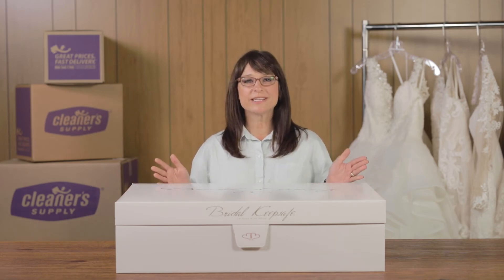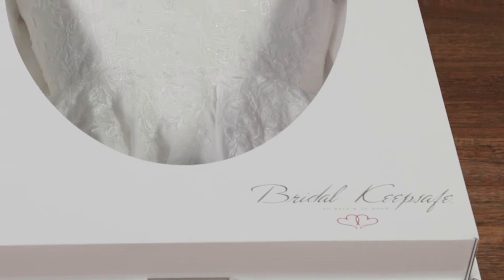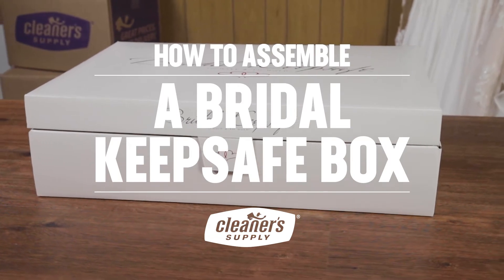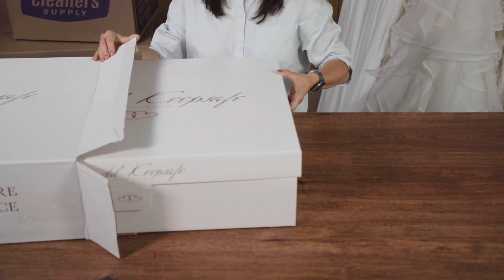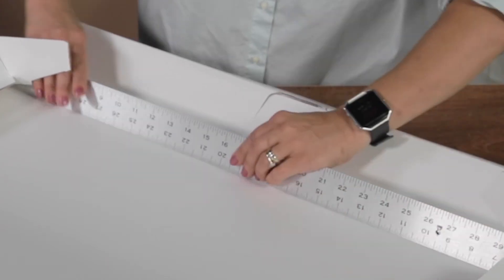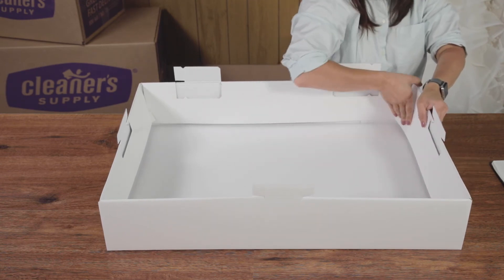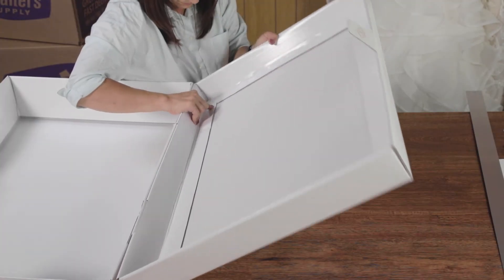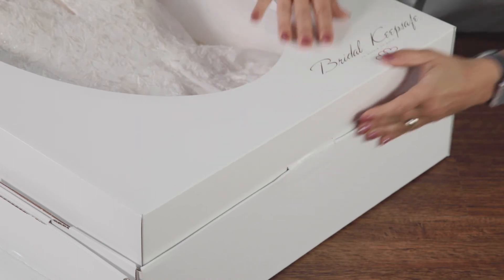How To Assemble A Bridal Keepsafe Wedding Gown Box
Step by step tutorial on how to assemble a Bridal Keepsafe Wedding Gown Box.
for more parts, supplies and helpful videos.